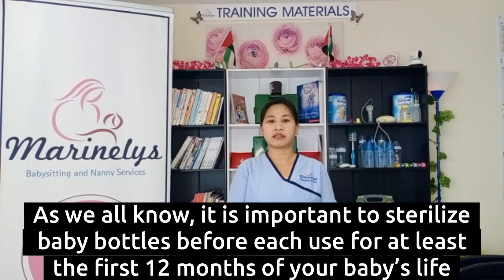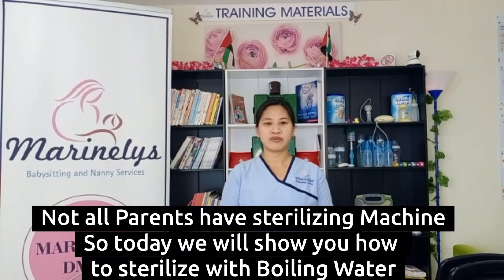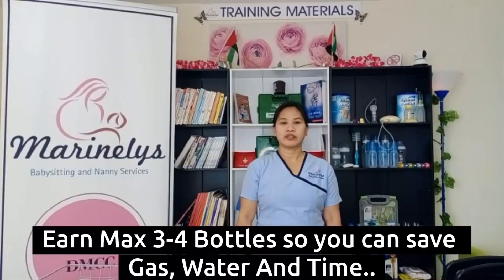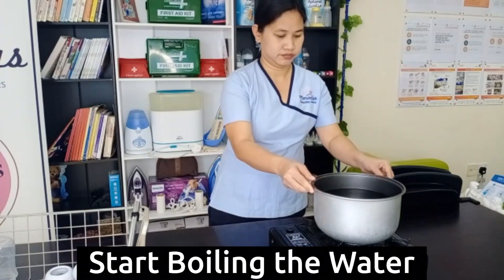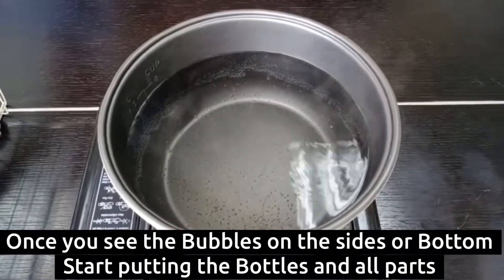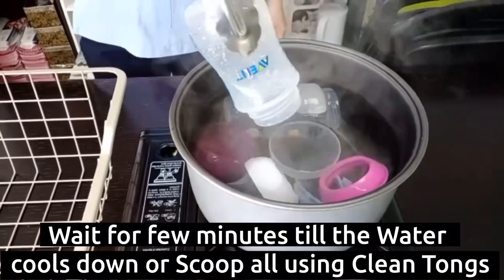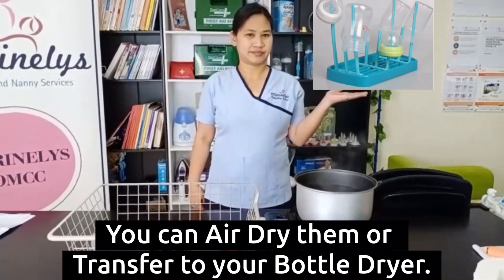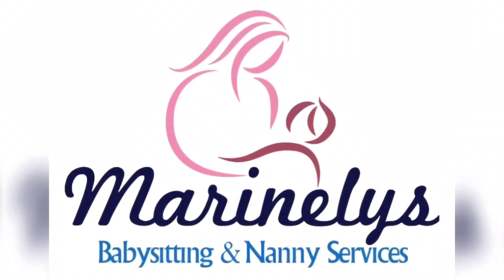Sterilizing Baby Bottles with Boiling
Marinelys Babysitting Center & Homecare Services💝

✔️Newborn Care (Homecare)
✔️Infant Care (Homecare)
✔️Toddler Care (Homecare)

✔️Day Care Center (Drop & Go)
✔️After School program
✔️Daily stimulating and Developmental activities
✔️Time to Time update for the Parents🎉

Create your memories with Marinelys Babysitting Center & Home Care Services Dubai, UAE

Make your babies happy and special.
Play - Laugh - Friends - Grow

For More Information please contact our –